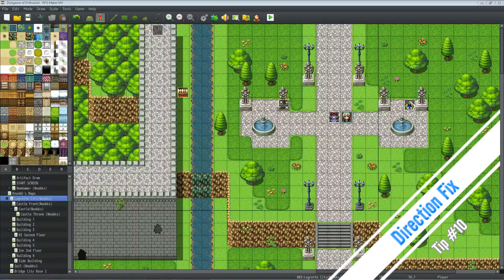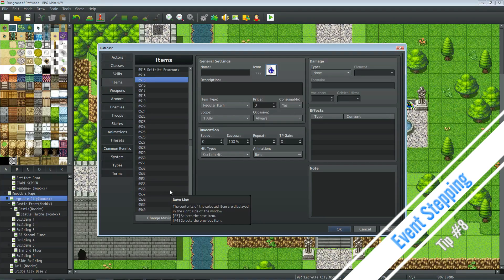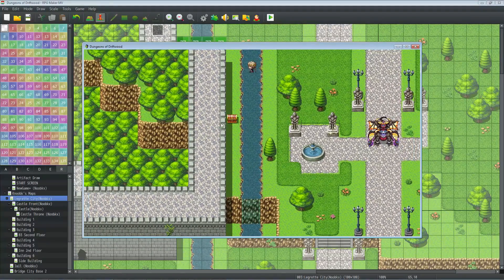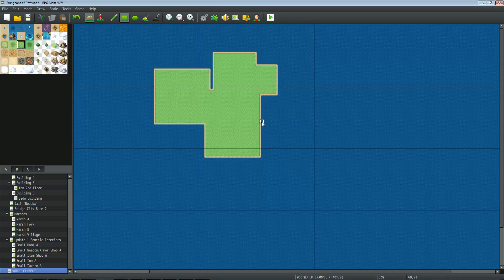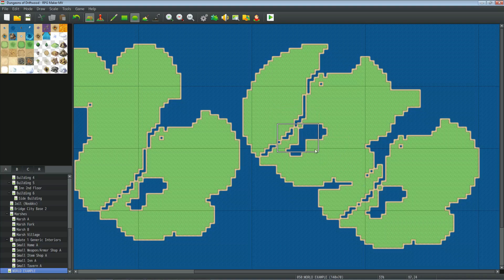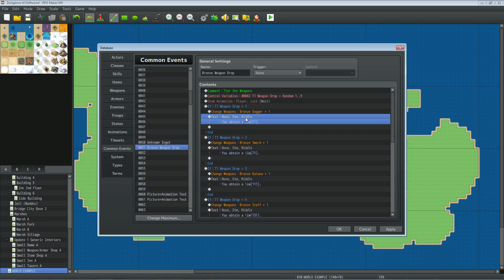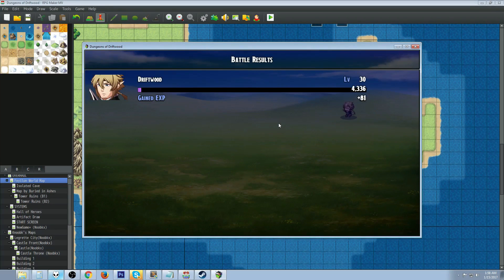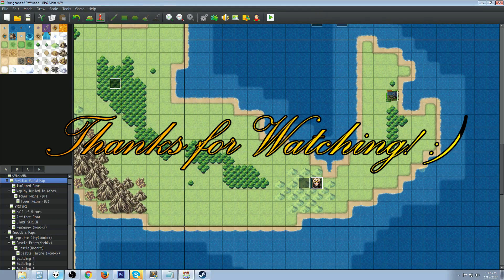TOP 10 MV TIPS & TRICKS | RPG MAKER MV | RPGMMV | RMMV | TUTORIAL | RPG MAKER TUTORIAL TIP TRICK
How's it going everyone in this top 10 list I'll give you 10 of my favorite tips and tricks in RPG Maker MV. I use these tricks all the time when working on my projects. I hope you find this tips and tricks tutorial video helpful and entertaining.